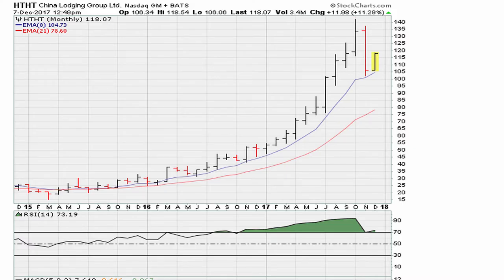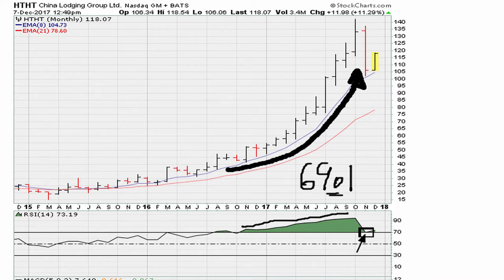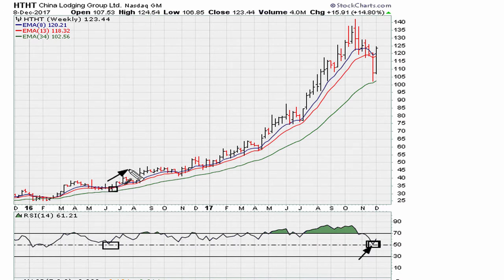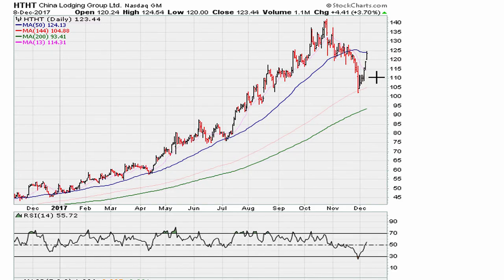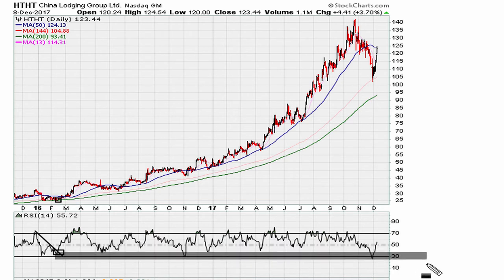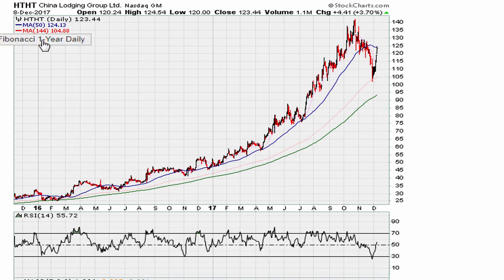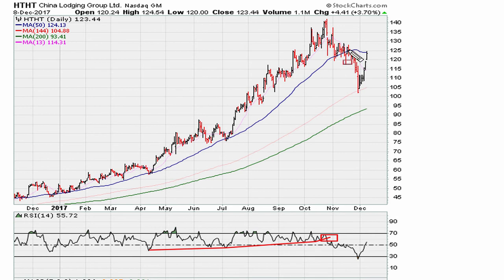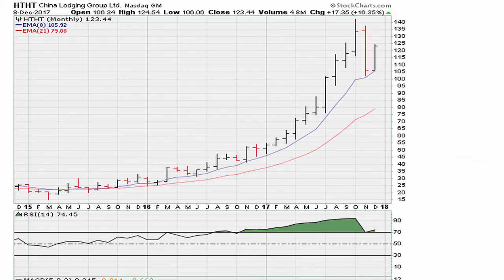How To Swing Trade Any Instrument - #747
Some of the things discussed in this short educational video include RSI 69.1 superior support, RSI 50 support, Uniformity, negative divergence, and more.

China Lodging Group, Ltd (ADR)
NASDAQ: HTHT
$HTHT

trading system
stock analyzer
technical analysis wiki
commodity trading
stock trends
new stocks
trend trading
candlestick charts
fibonacci trading
stock history